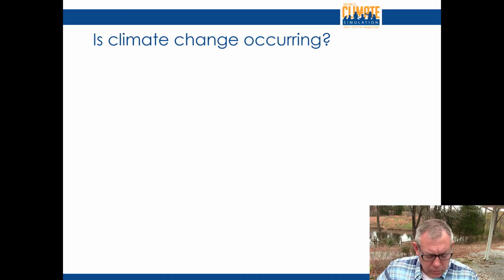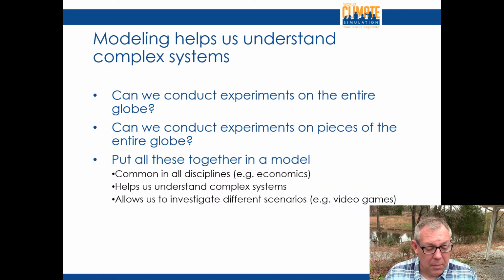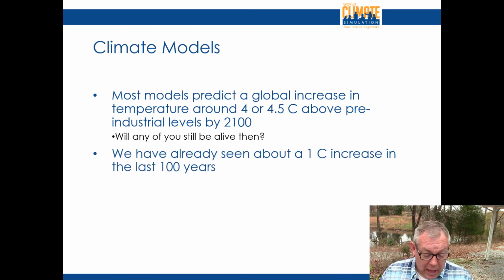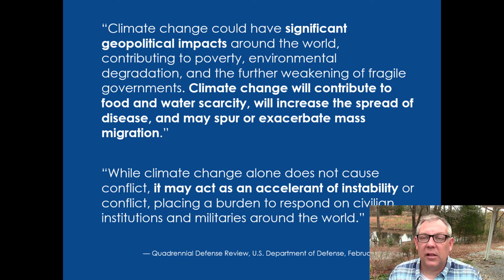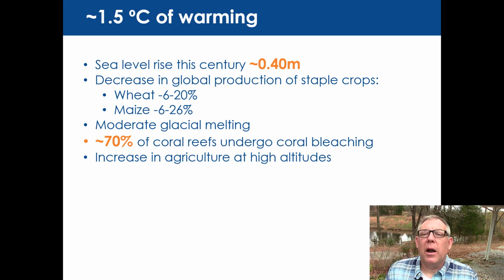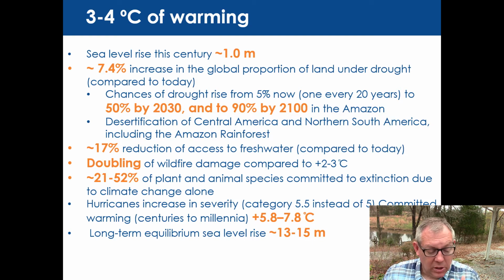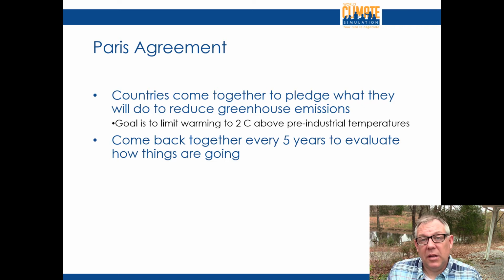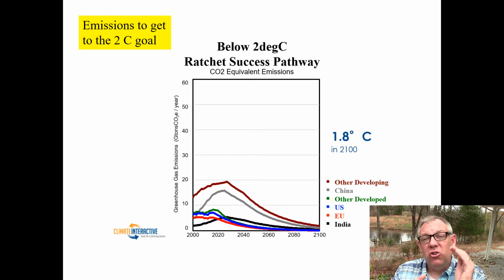BIO 101 Lecture 21b - Human Impacts (Climate Models)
What do the climate models tell us?